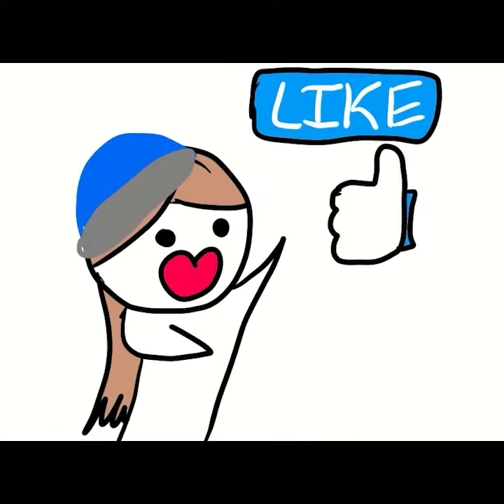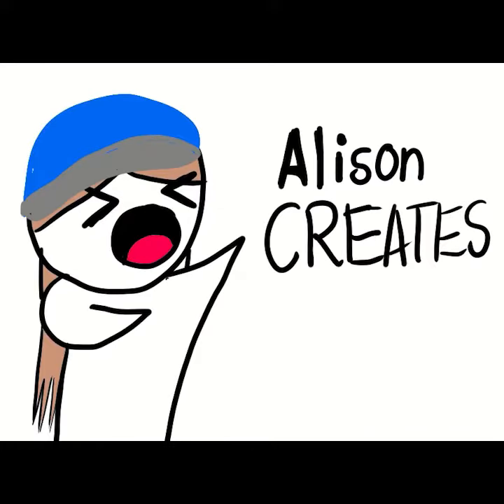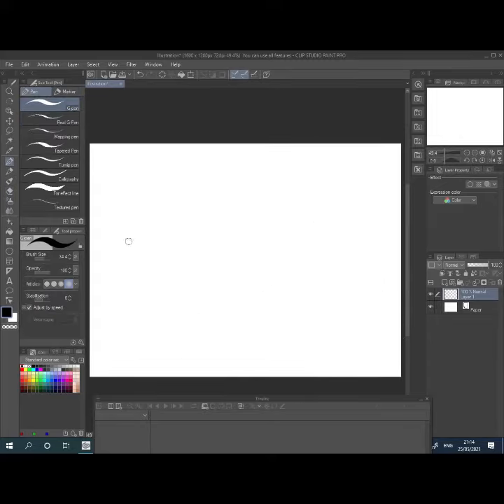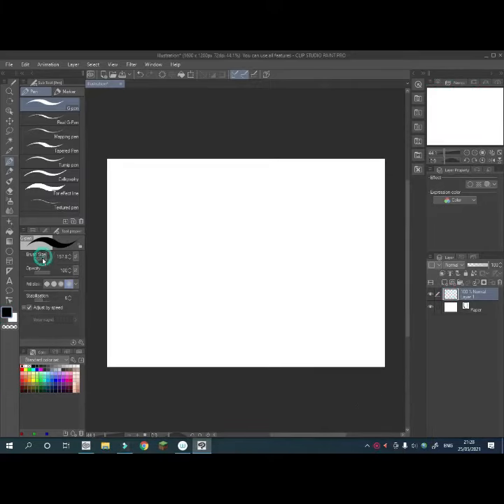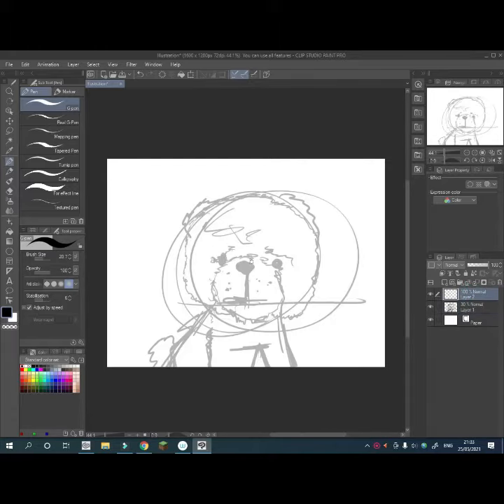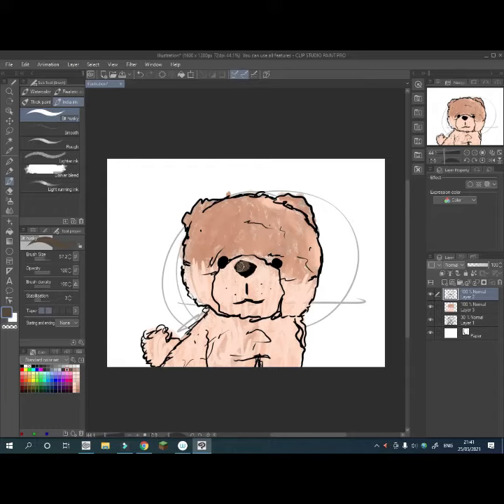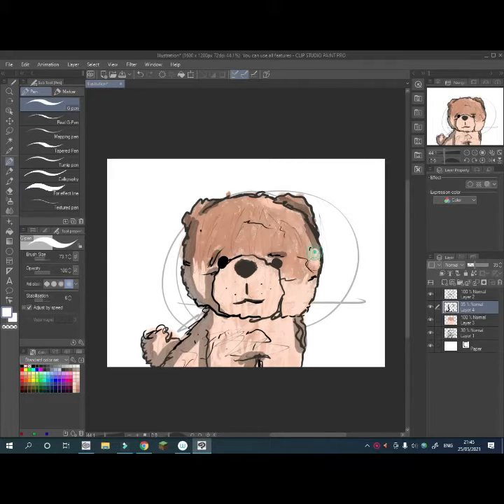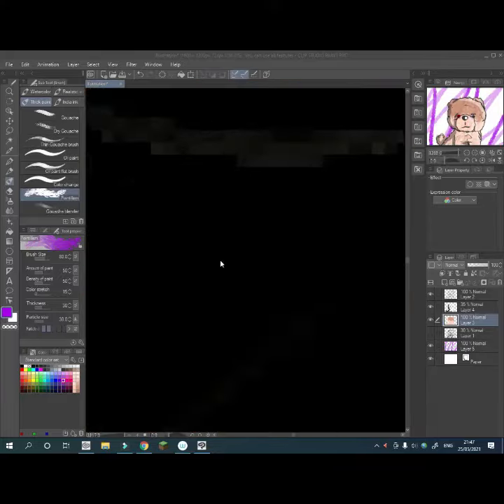drawings pt 3 dog (also i am moving my animations to sundays)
also i am moving my animations to sundays